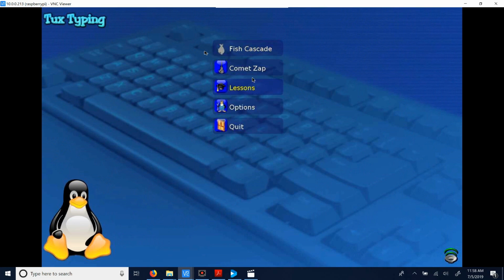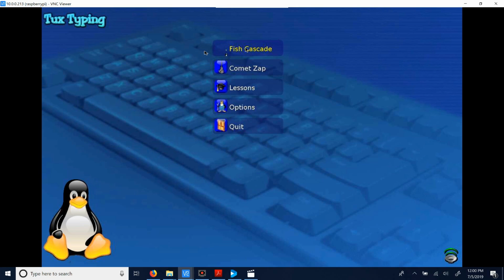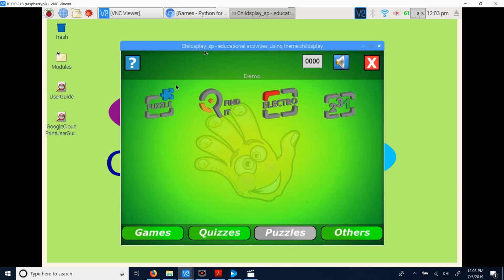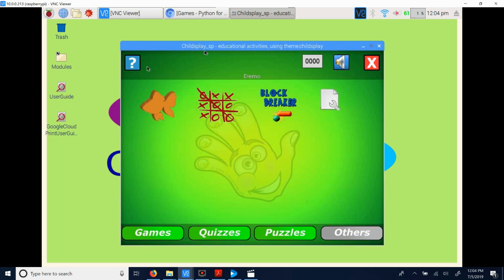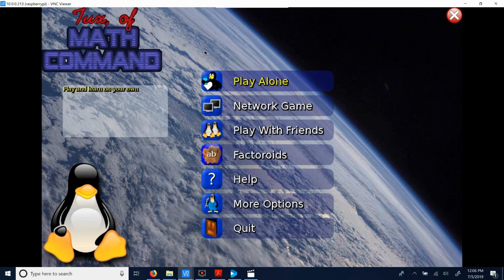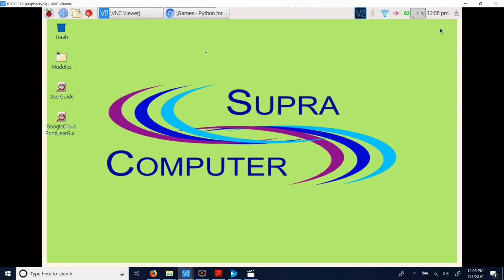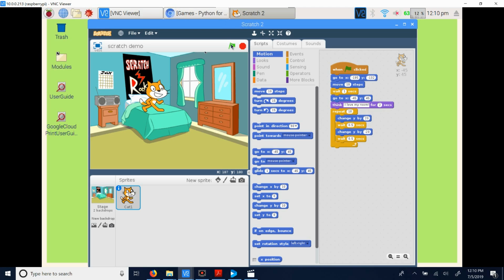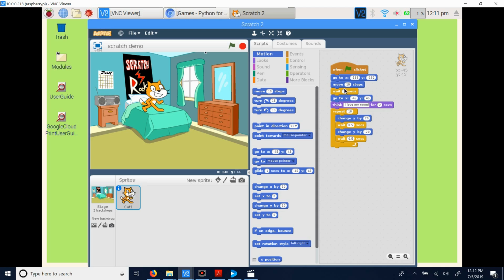Games Included for 6 to 9 year olds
This video demonstrates the games available for 6-9 YO children that come with the SupraComputer.  These games are also downloadable for free with a free LearnPlayConnect.com membership.